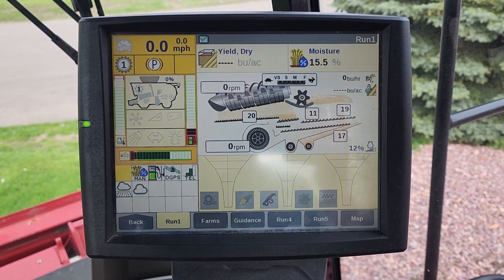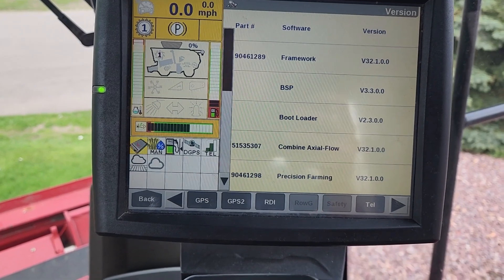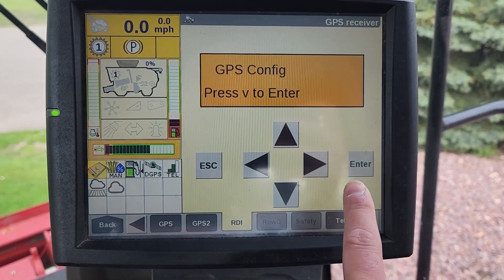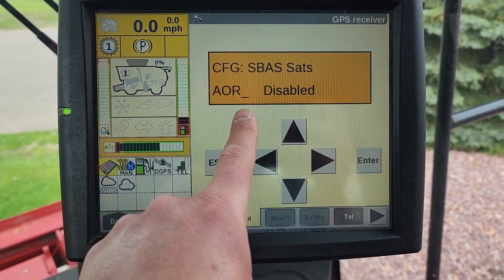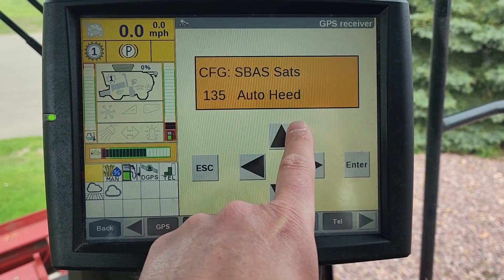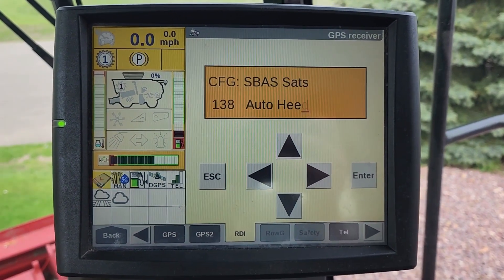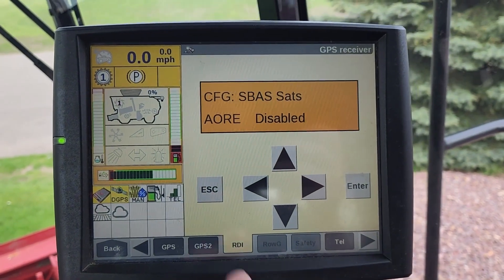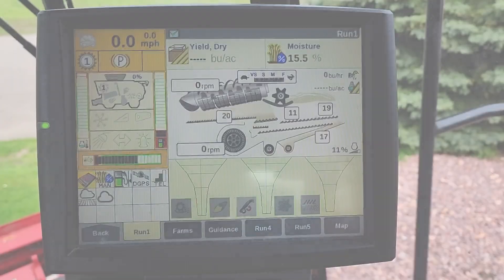WAAS 135: HOW TO Switch on Pro700 Display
A new WAAS satellite will need to be selected on ALL GPS Receivers. On May 17th, 2022, WAAS PRN 138, the old satellite, will cease transmissions. The change will effect WAAS corrections users.

We have received notices from Trimble about the update and the procedure to manually change your settings to pick up the new signal. The new satellite PRN 135 will begin WAAS transmissions on April 26th, 2022.

Please switch to WAAS PRN 135 Satellite when using WAAS correction on GPS Receivers to avoid a disruption starting today.